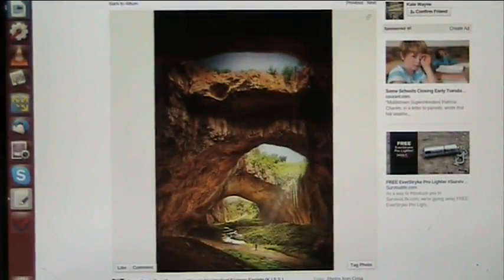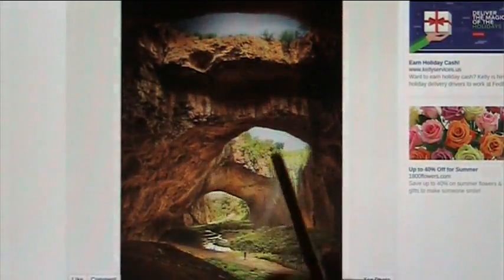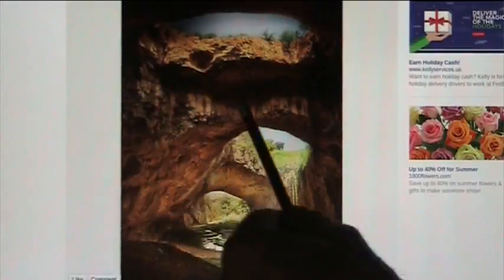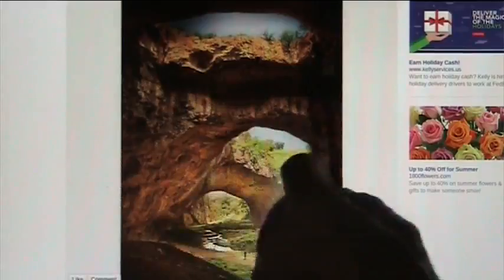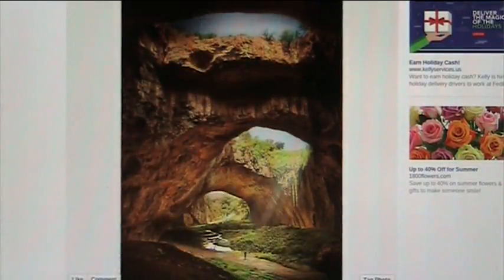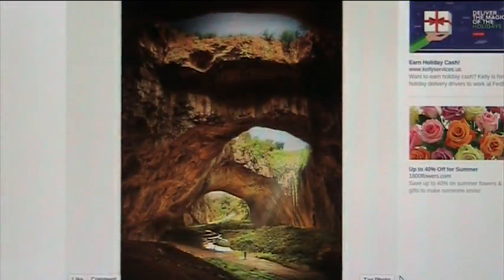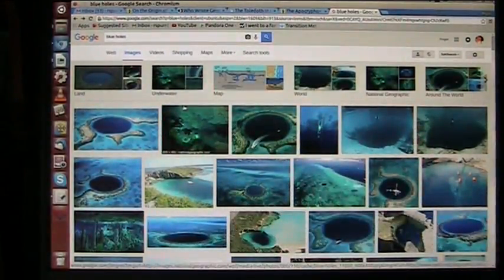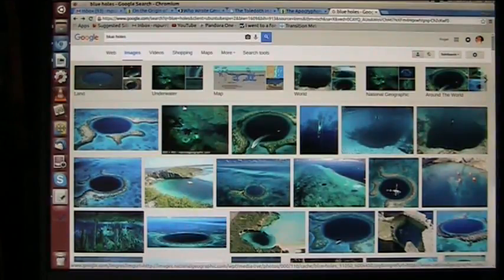Ancient Earth reveals its' Cellular Structure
Earth Cellular Structure Discussed in reference to sink hole collapses.